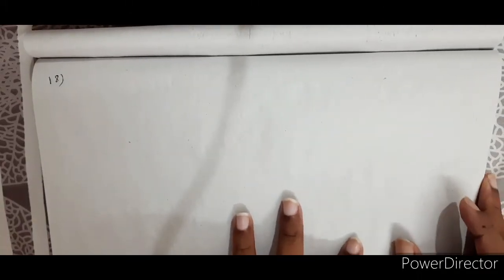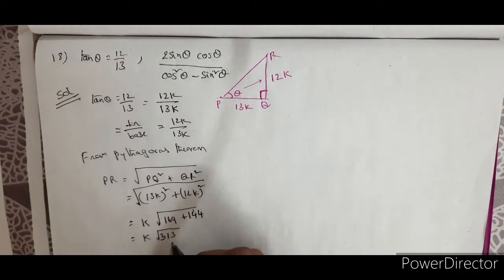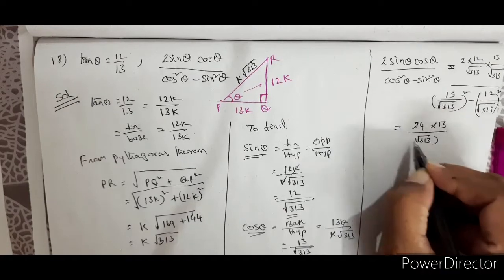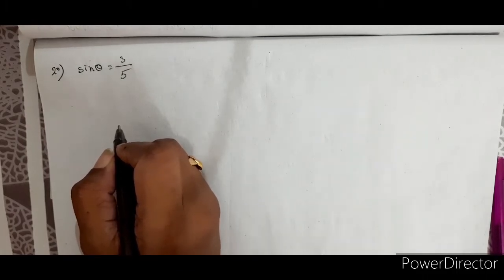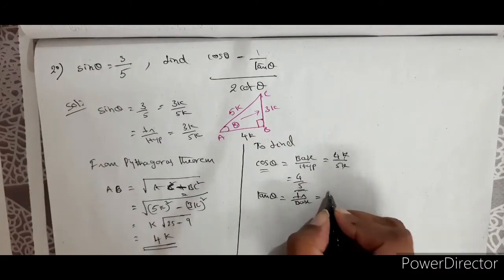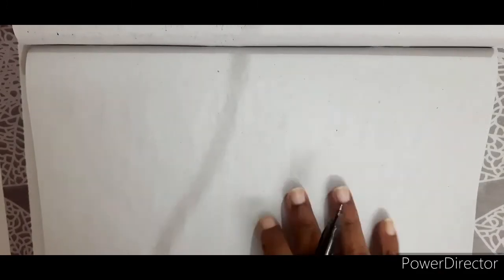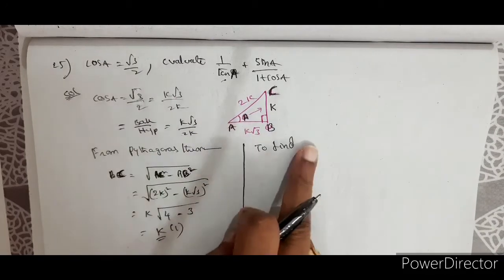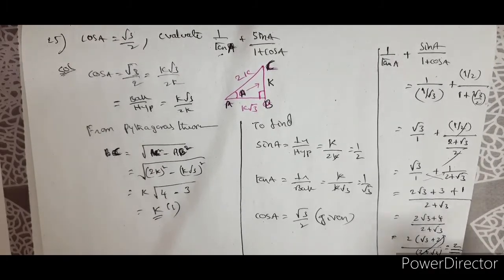Trigonometric Ratios #7, RD Sharma class 10 Maths, exercise 10.1, problems 18,20 & 25 in English